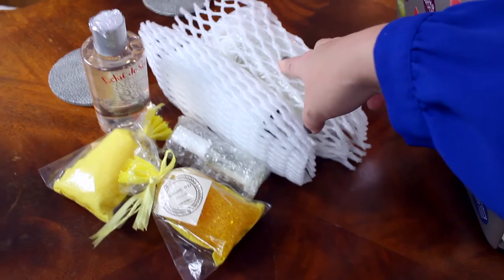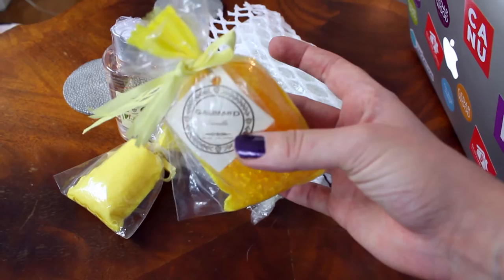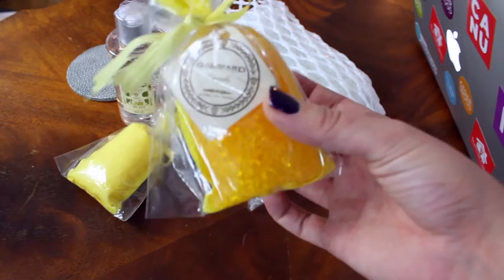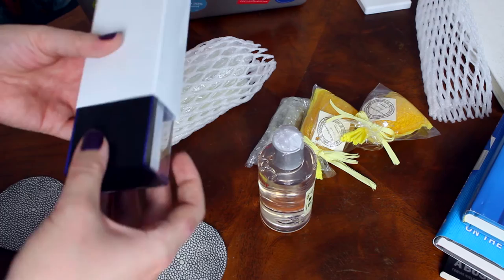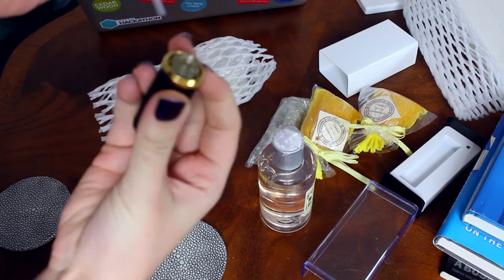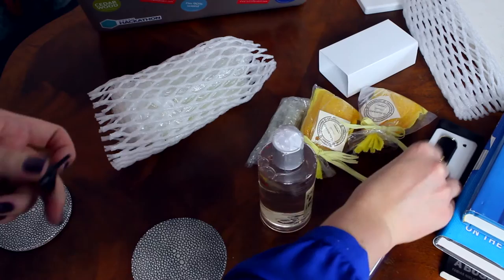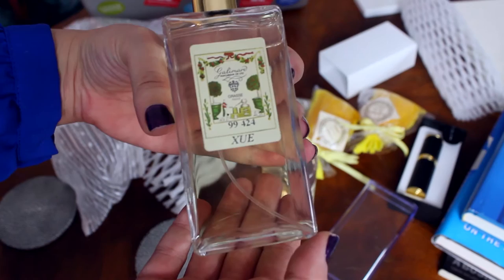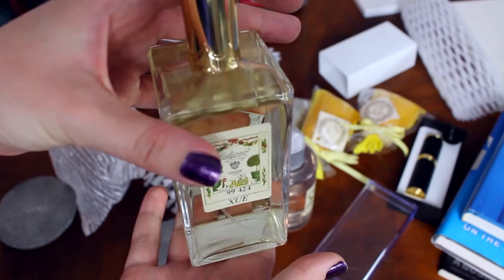My own signature custom perfume "Xue" from France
I told you guys in my Nice Think Week vlog this summer that I made my own signature perfume, going to Galimard in Grasse, France to design my own custom perfume.

I've ordered more so I wanted to show you my custom perfume Xue and tell you a bit more on how I did it. Enjoy!

This is personal branding at madness level 0_o b

Ask questions about entrepreneurship, running a company, working as a leader and life and I'll answer them in my videos.

Want more business hacks?
Xue Mei has been featured in Dagens Nyheter, Cap&Design, DigitalTeknik. Expressen talking about building businesses,
brands and working smart as an entrepreneur.

If you like my videos, share this links with friends and internetfriends
HeyXueMei

By Xue Mei Rhodin and Steve Ferris and our bunch of business and investor friends.

Check out the Startup Cabin Tribes program,
for entrepreneurs and startups who want to grow their business:

"Xue Mei" "Xue Mei Rhodin" "The Vlogging Entrepreneur" Vlog Vlogging "Vlog entrepreneur" "vlogging entrepreneur" "Entrepreneur vlog" "startup vlog"